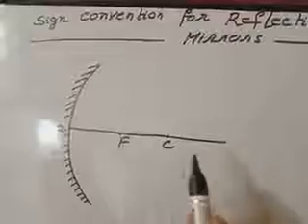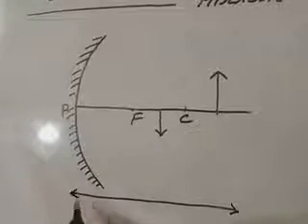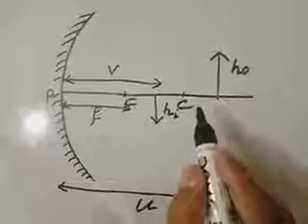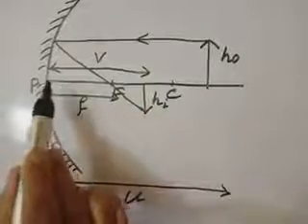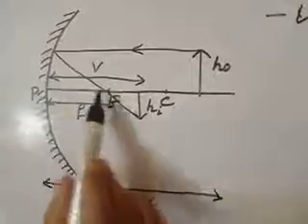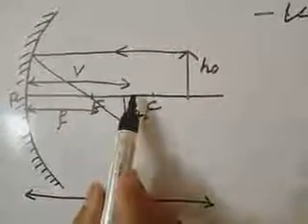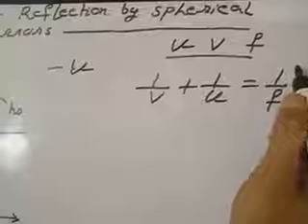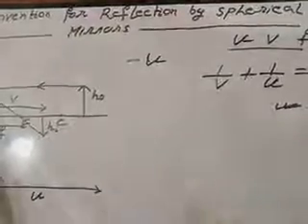Std-X, science, reflecting and refraction 2/5/20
Video from Amar🥰😝😍